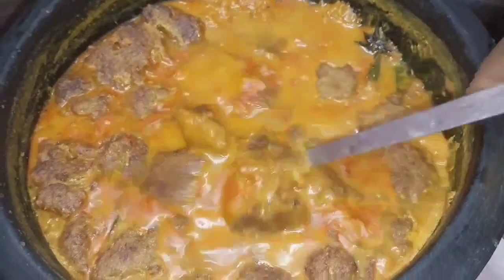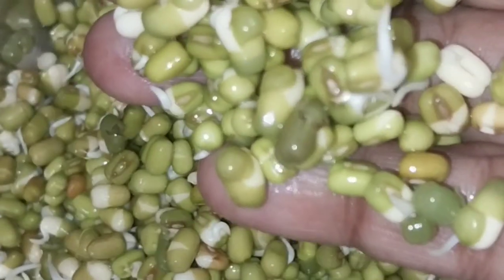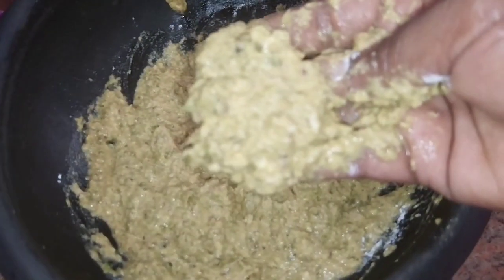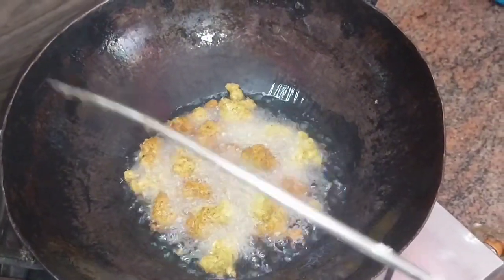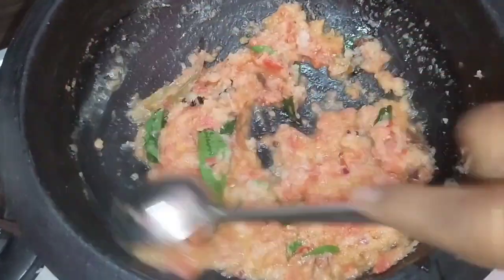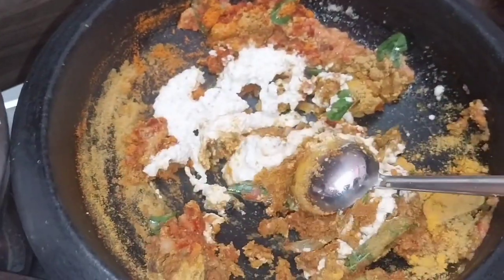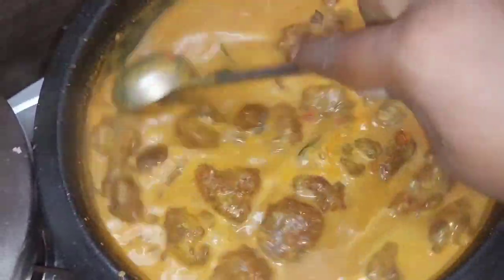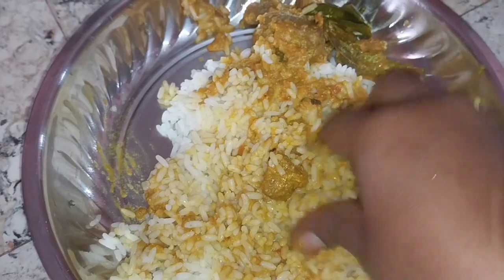வடகறி இந்த மாதிரி செஞ்சு பாருங்க சுவை அட்டகாசமா இருக்கும்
வடகறி இந்த மாதிரி செஞ்சு பாருங்க சுவைய அட்டகாசமா இருக்கும் @Shanthiraj519

வடகறி புதிய சுவையில்